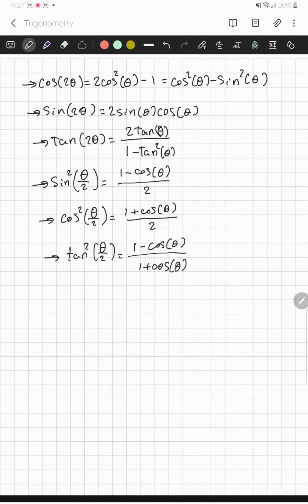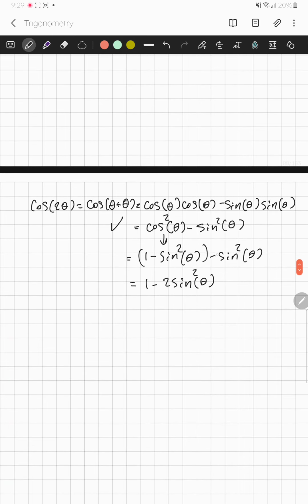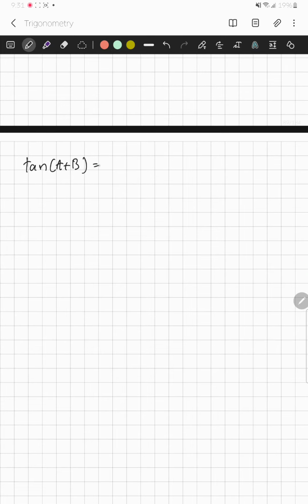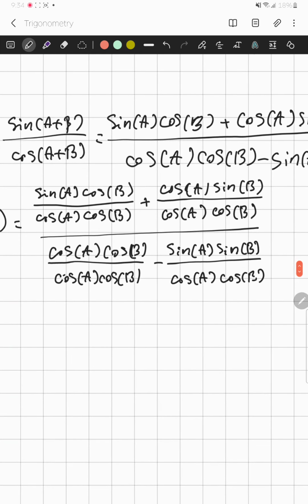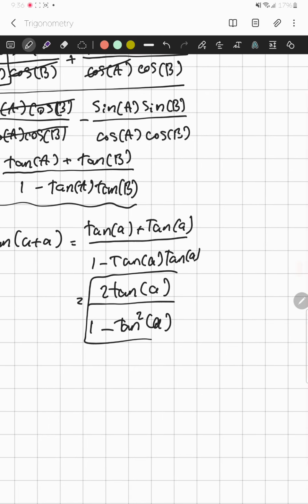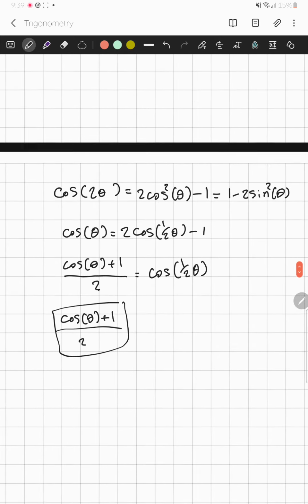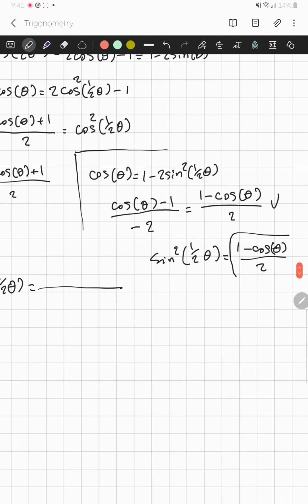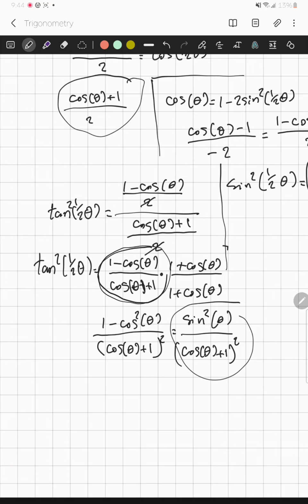Double angles 1/2 angles identities proof